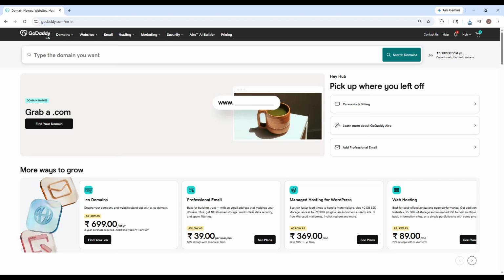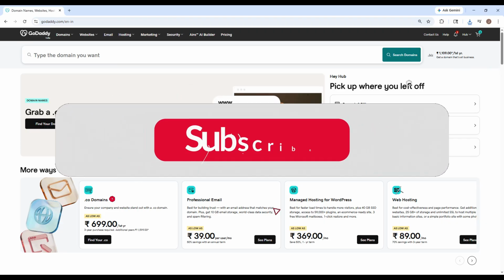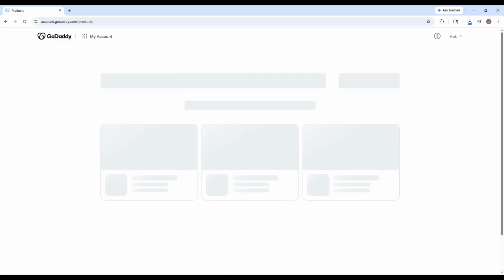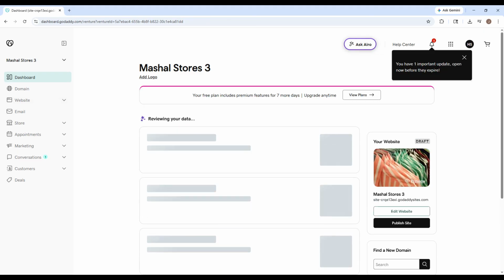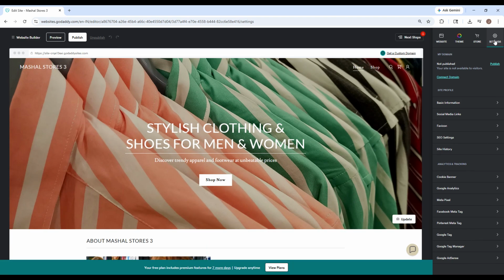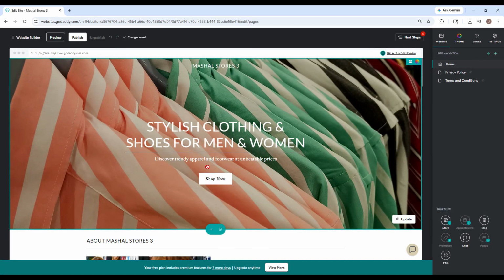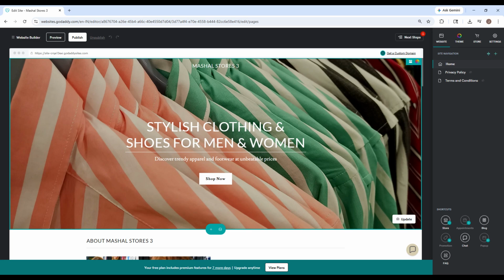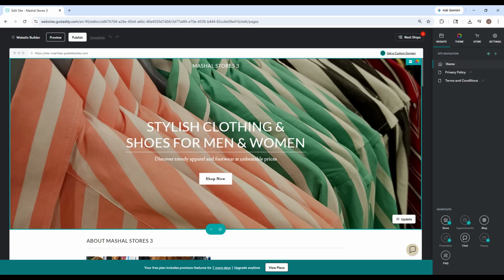How To Remove Cart Icon From GoDaddy Website (Easy Step-By-Step Guide)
Learn how to remove the cart icon from your GoDaddy website by deleting the shop page in the GoDaddy editor. This quick tutorial shows the exact steps to sign in, open your website settings, remove the page, and publish your changes.

🕚Timestamps:
0:00 Intro
0:17 Sign In To GoDaddy
0:29 Open My Products
0:38 Manage Websites + Marketing
0:49 Edit Your Website
1:02 Open Shop Page Settings
1:16 Delete The Page And Publish
1:35 Final Check And Wrap-Up

✍️What You'll Learn In This Video:
• How To Open The Websites + Marketing Dashboard
• How To Find The Shop Page Settings
• How To Delete The Shop Page In GoDaddy
• How To Publish Changes On Your Website
• How To Remove The Cart Icon From A GoDaddy Website
• How To Verify The Cart Icon Is Gone After Publishing

💡Pro Tips:
• Make sure you’re editing the correct website before deleting anything.
• Publish after every major change so the live site updates properly.
• If the cart icon stays visible, check for any remaining store sections or menu links.
• Take a quick screenshot of your current setup before removing the shop page.